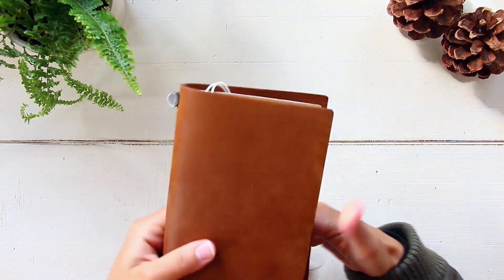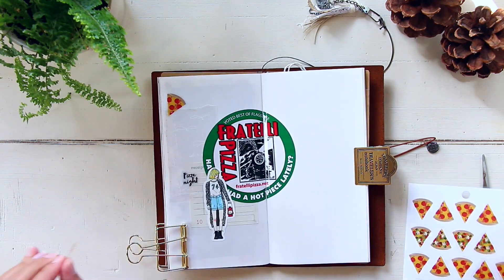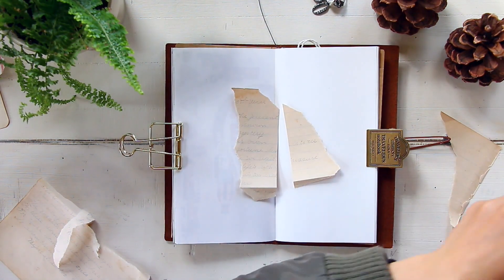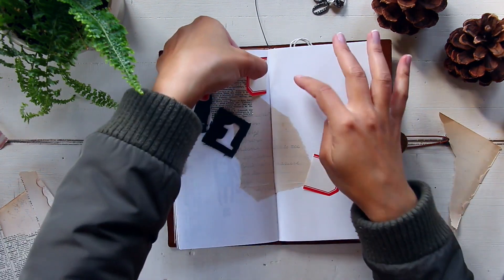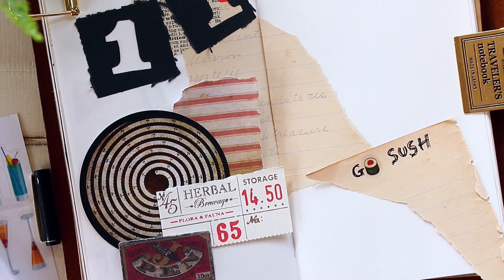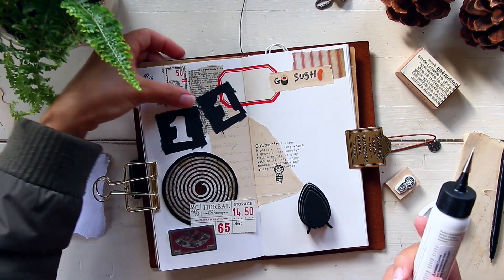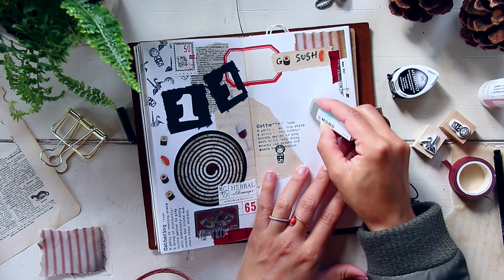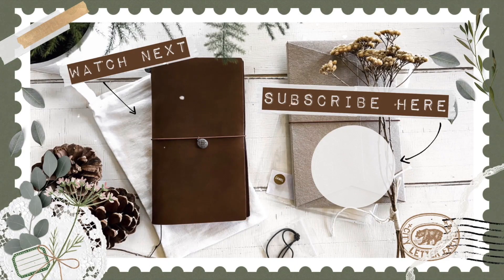JOURNAL WITH ME | Week 37 Part 2 | Decorating my traveler’s notebook daily spreads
Come journal with me! In this video I will show you the process of decorating my traveler's notebook daily spreads for the second week of September, Week 37. This is part 2. This is how I usually decorate my daily journal. I hope you enjoy!

In this journal with me video I show you the process of decorating my traveler's notebook daily spreads / daily logs. This is part of my series  "Journal with me September 2020" videos. On those process videos I share how I journal daily, how I decorate my journal, and how I find inspiration to create my layouts. I really hope you can find some inspiration from this video. - Xo Dryelle